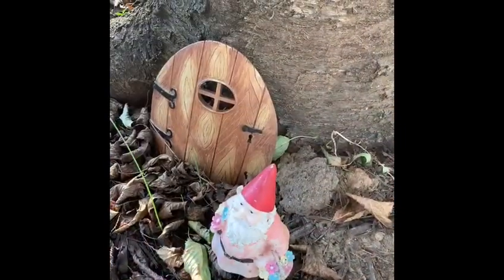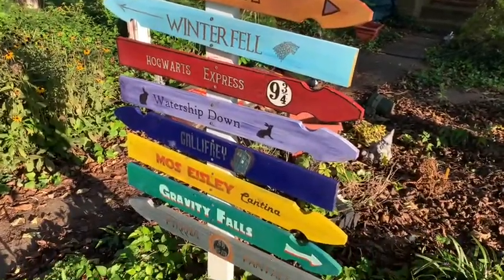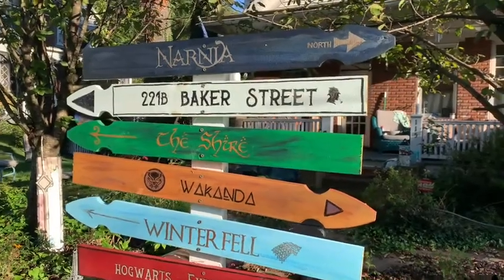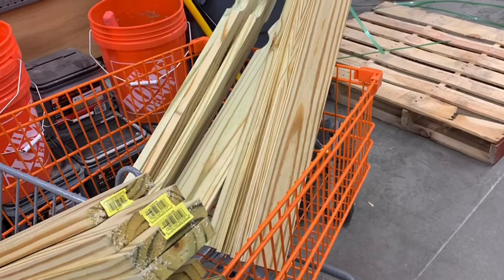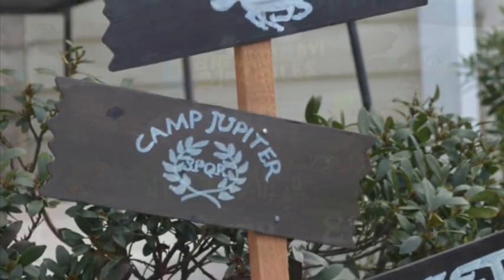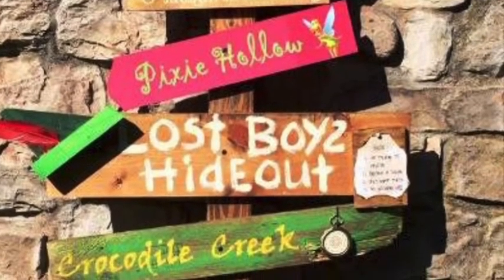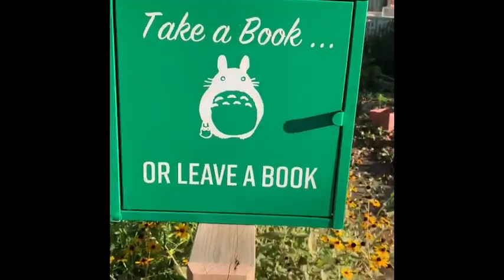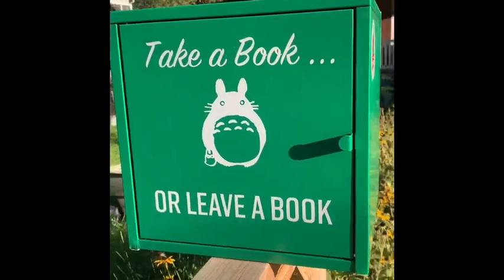Geeks in the Garden Ep 5 Garden Art Feature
Garden Art: Nerdy Directional Sign DIY and a Little Free Library.

In Episode Five of the Geeks in the Garden podcast we discussed how to make these garden art signs.